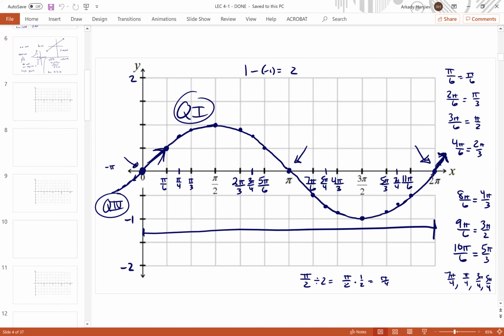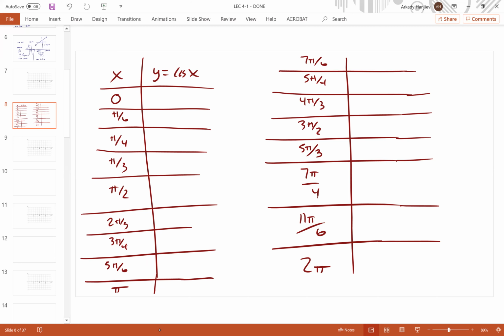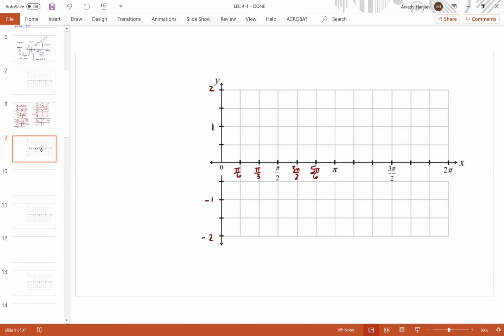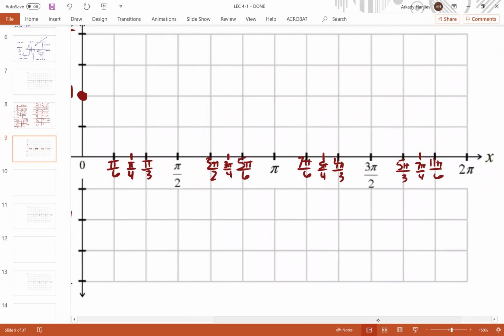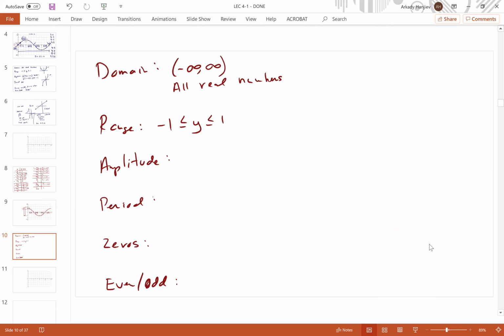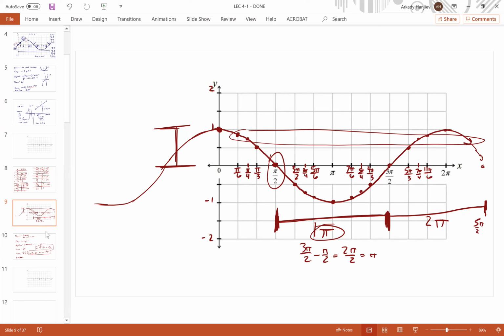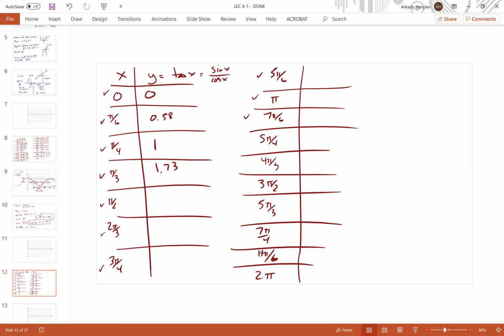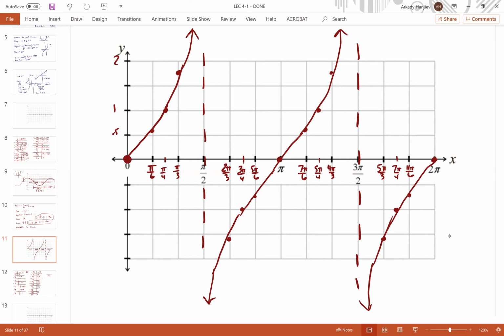TRIG - 12/14/20 - 4.1 Basic Trigonometry Graphs (Part 2)